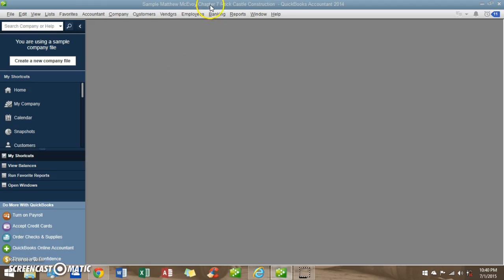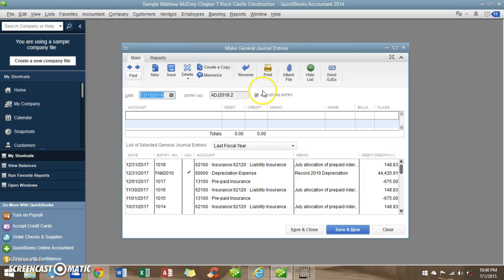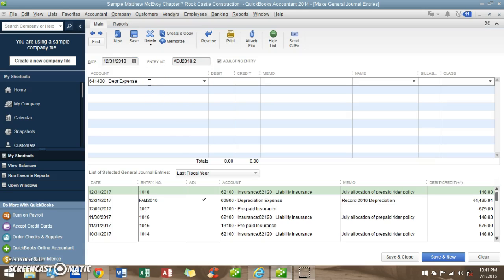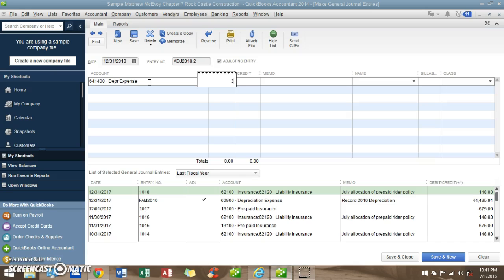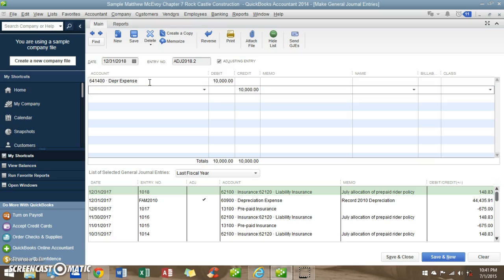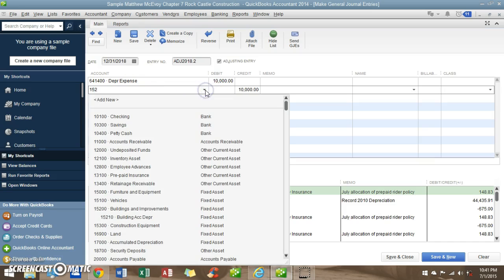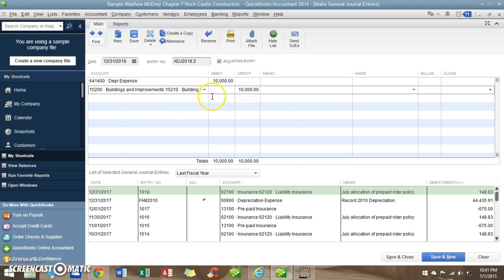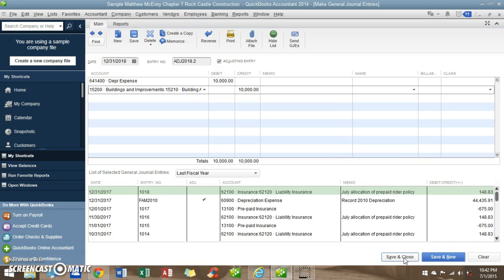How To Use QuickBooks - How to do Adjusting Entries